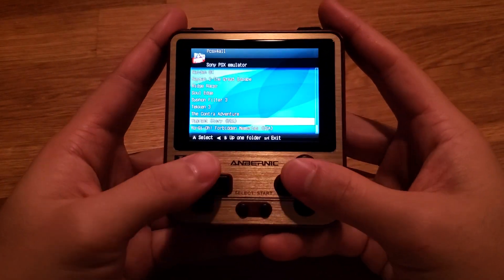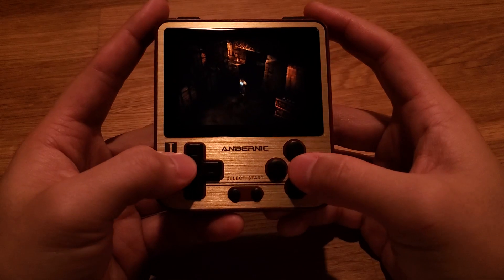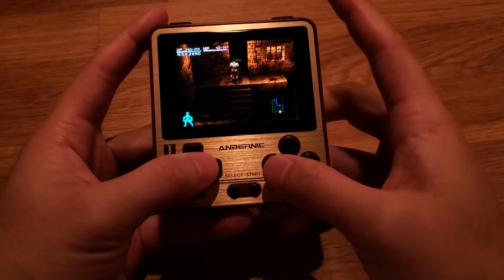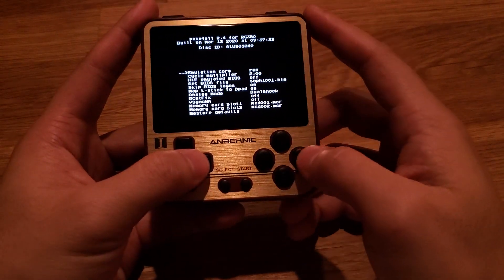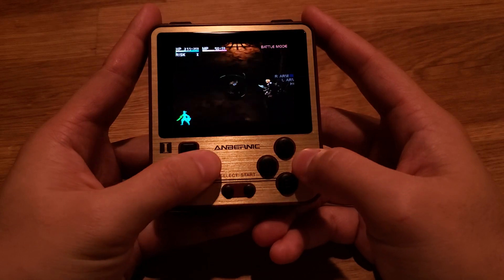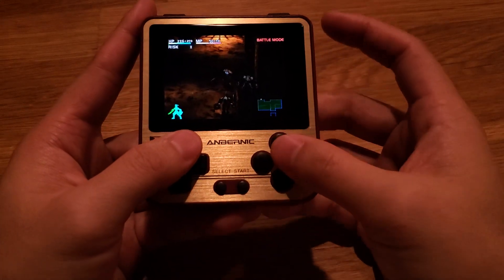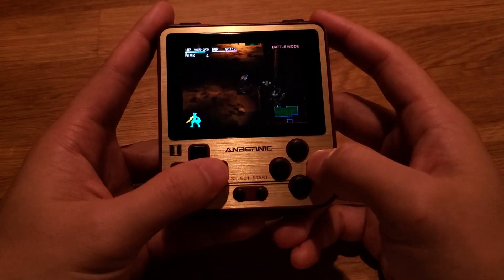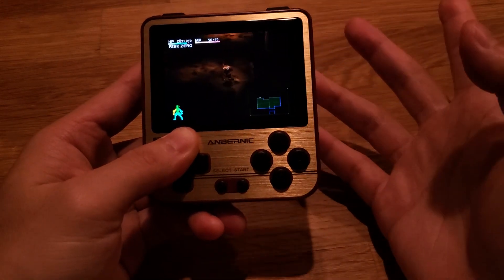RG280V/RG350 - Fixing Vagrant Story Freezing Issue (PS1)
Vagrant Story is known for having a freezing issue after the 2nd cutscene in the PCSX4ALL emulator (RG350P, RG350M, RG280V, RG280M). Here is a workaround method to bypass the freezing issue.

Vagrant Story is an action role-playing game developed and published by Square for the PlayStation video game console. The game was released in 2000 and has been re-released through the PlayStation Network for the PlayStation 3, PlayStation Portable, and PlayStation Vita consoles. Source: Wikipedia